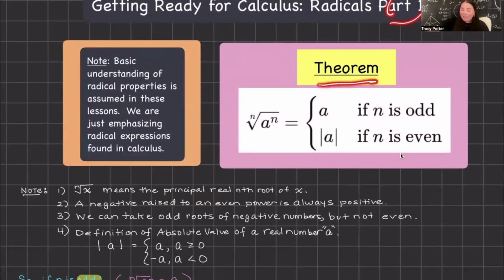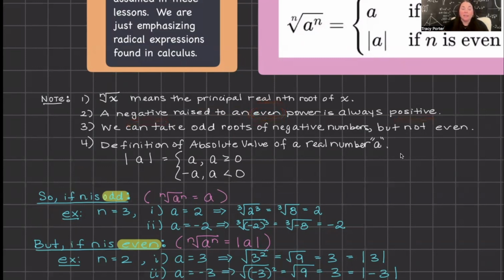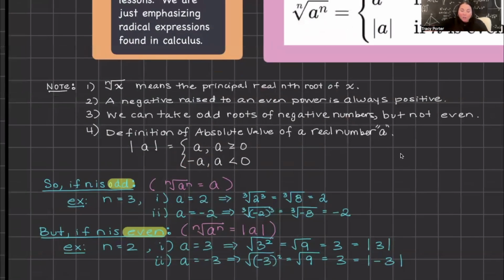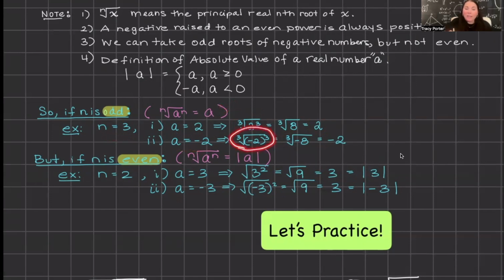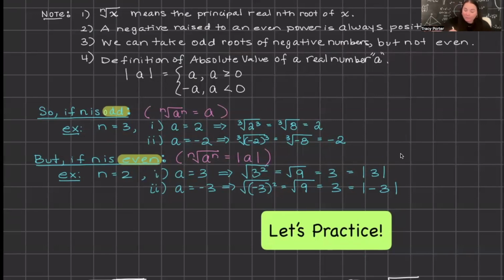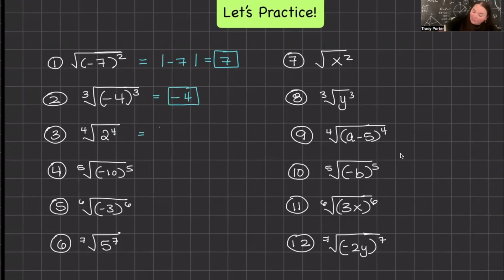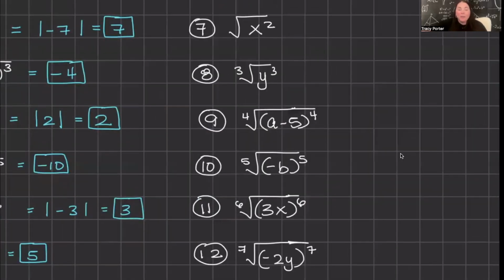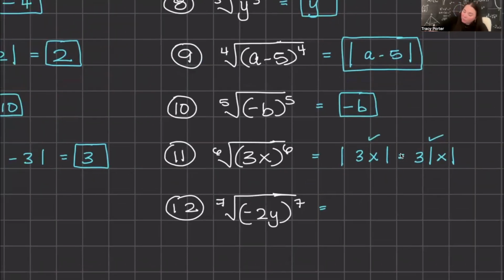Getting Ready for Calculus Radicals 1 of 3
📚 Understanding the nth Root of aⁿ | Simplifying Radicals Explained!

In this video, we dive into a key concept in algebra: the nth root of a to the n power. You’ll learn why this expression simplifies to a when n is odd and to |a| (the absolute value of a) when n is even.

✅ We'll cover:

What the nth root really means

Why √ⁿ(aⁿ) = a when n is odd

Why √ⁿ(aⁿ) = |a| when n is even

Examples with positive and negative numbers

Perfect for students studying algebra, radicals, or preparing for standardized tests and especially calculus!